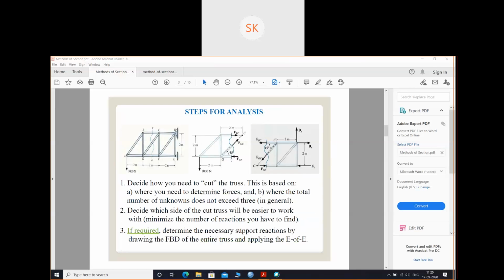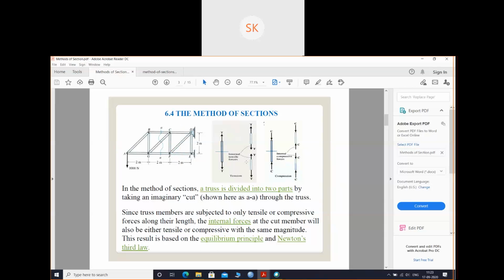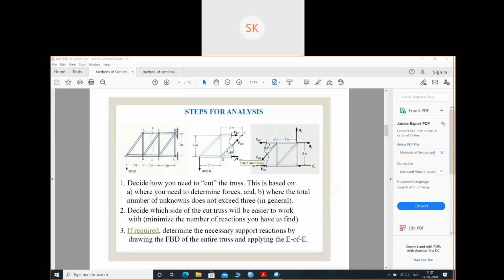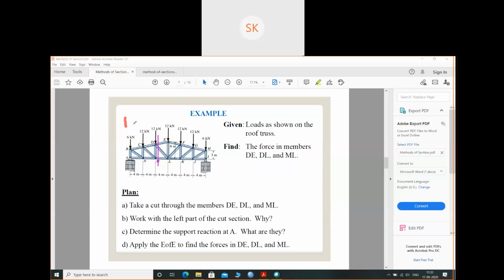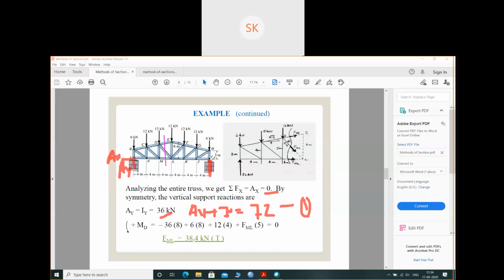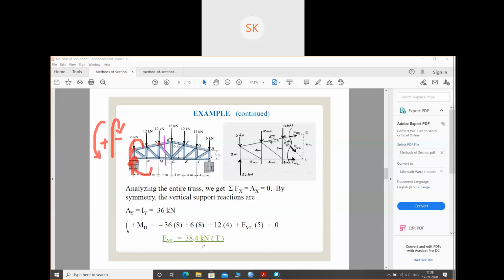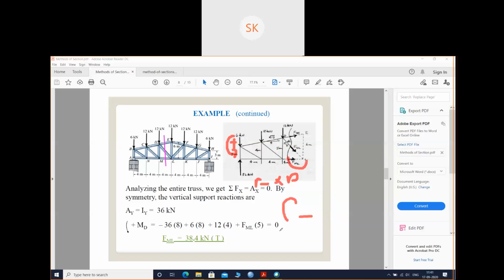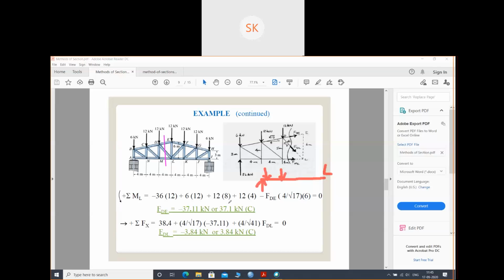Mechanics of Materials (PCC-CE-301)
Seema Kumari (Assistant Professor, CE)